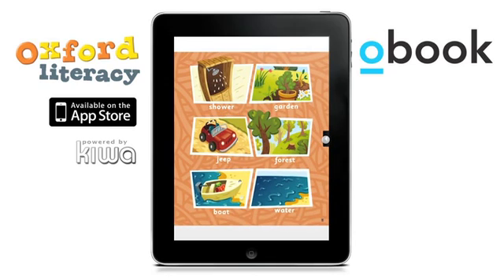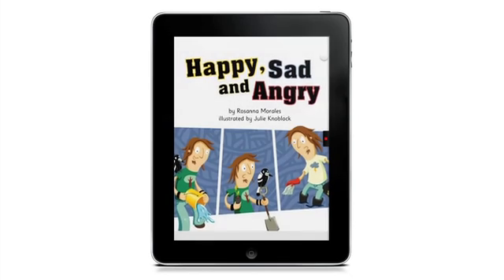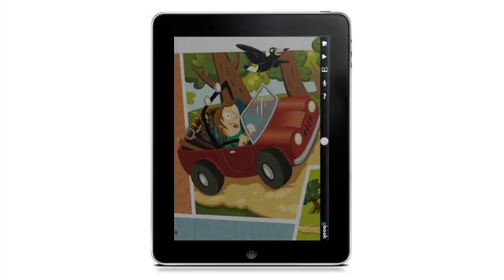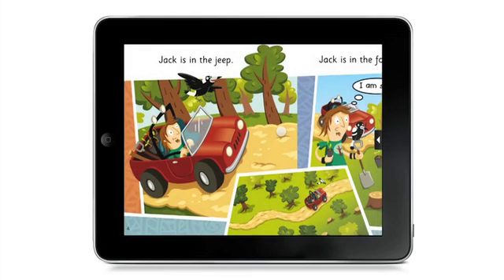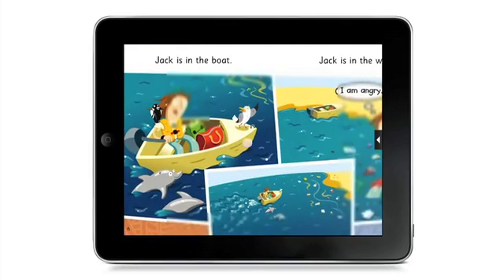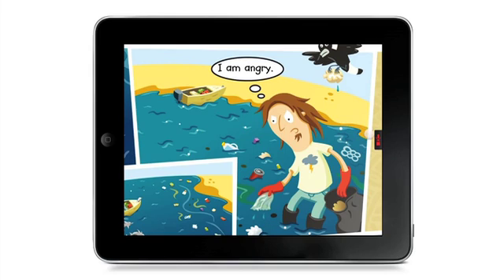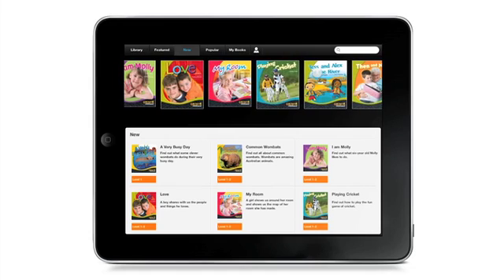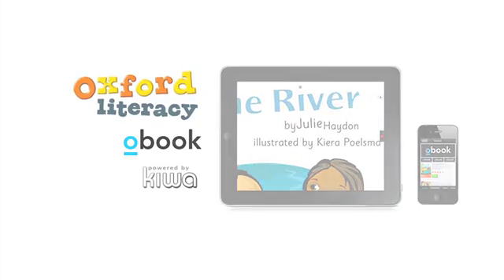Oxford obook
The Oxford Literacy obooks for iOS devices incorporate touch-screen technology to allow students to become expert readers and viewers of multimodal texts. They have been designed to complement the print versions of Oxford Literacy and can be used in the classroom in whole-class, small-group and independent reading sessions. They can be projected onto an interactive whiteboard for group work, and used on iPads for one-to-one and independent reading at school and at home.